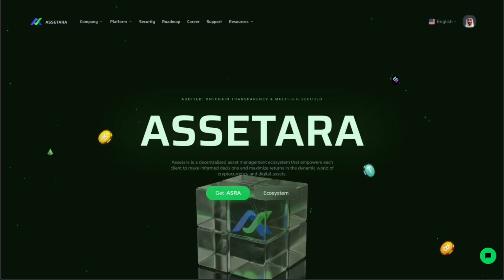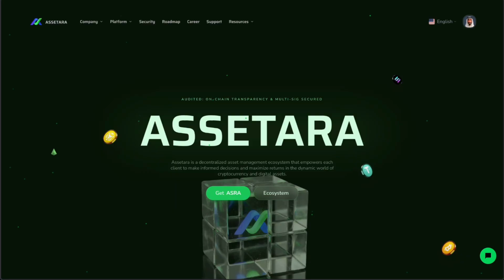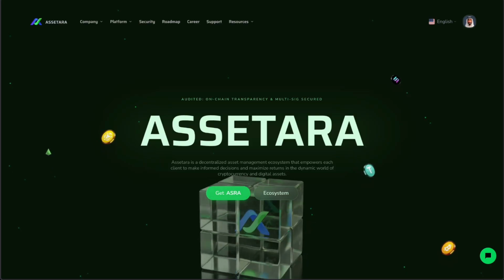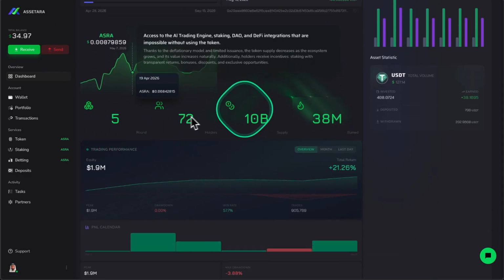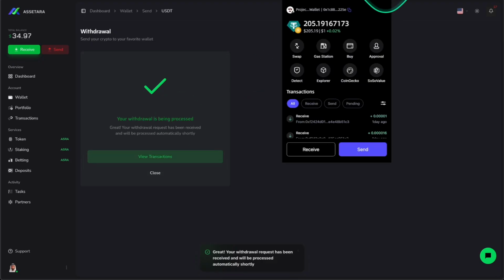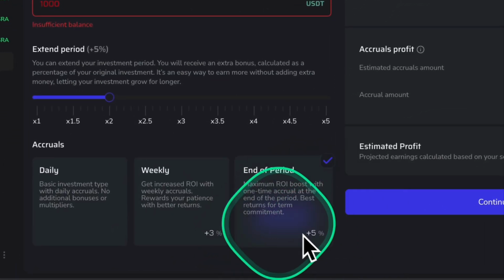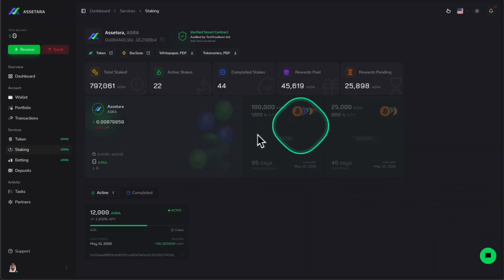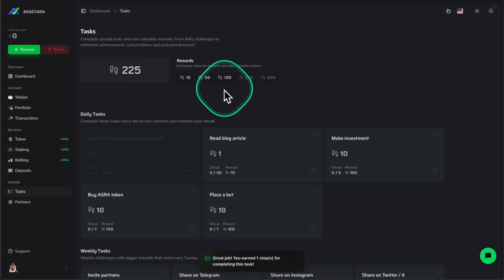Early Results & Withdrawal Test ⏰ IT WORKED?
In this video, I’m testing a new AI crypto platform called Assetara.

I put in a small amount to see how it actually works — step by step — including performance and withdrawals.

This is just a real test, not a recommendation.

If you’re into crypto bots and automation, follow along and let me know what you think.